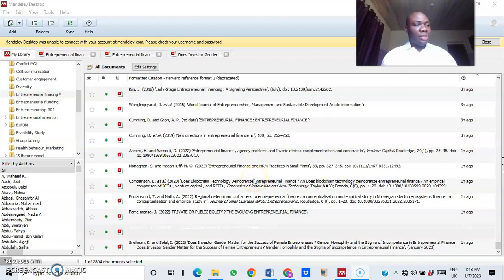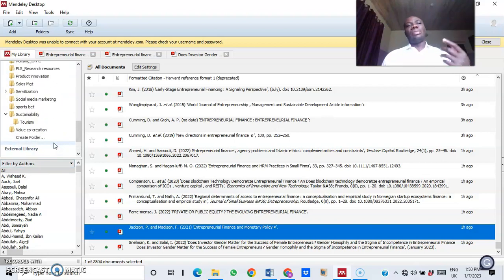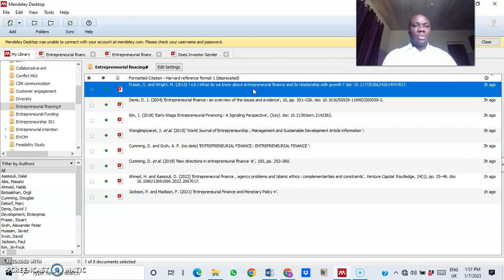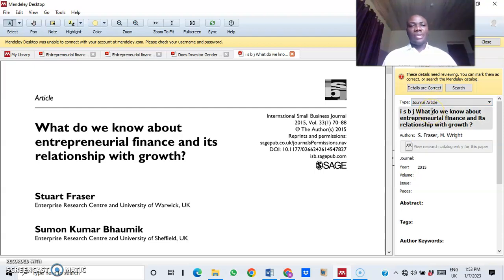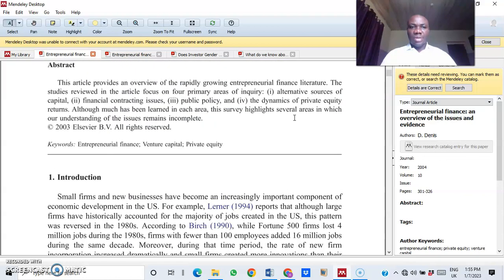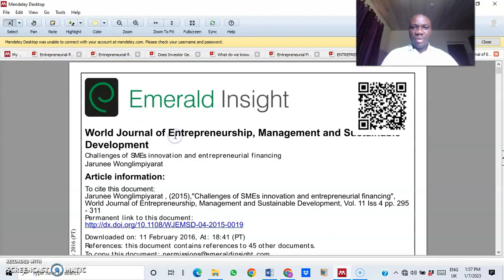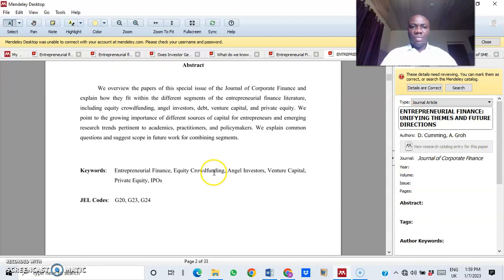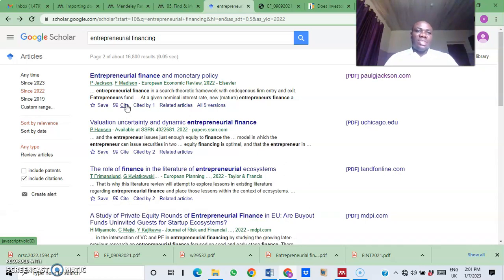Mendeley Tutorial Entering Metadata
This tutorial on the Mendeley reference manager tool will teach you how to enter the metadata of PDF files you imported into your Mendeley Desktop.